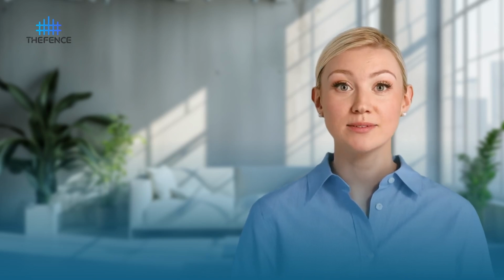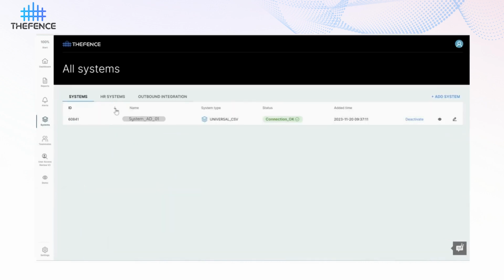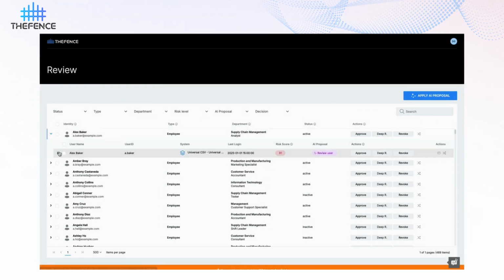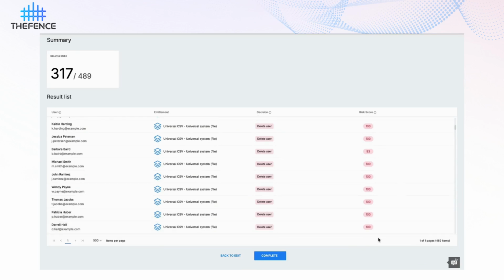Introduction to TheFence – User Access Review (UAR) Plus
User Access Reviews are essential but can often feel like an endless task—chasing down managers, compiling reports, and staying compliant. TheFence UAR Plus streamlines the traditionally manual and error-prone User Access Review process, reducing time and effort while ensuring continuous, audit-ready compliance with regulations like SOX, PCI, and NIS2.
Now, you'll learn how to use TheFence UAR Plus.